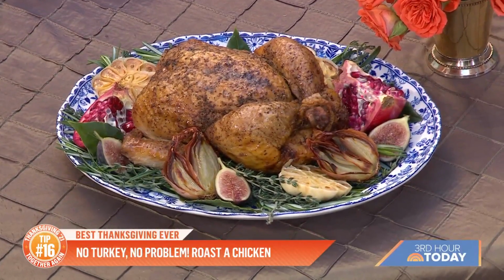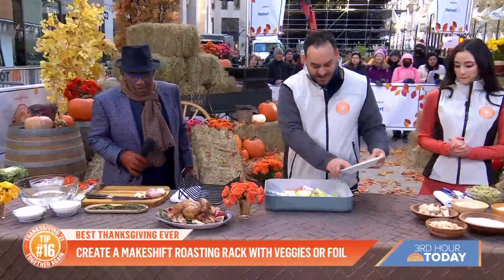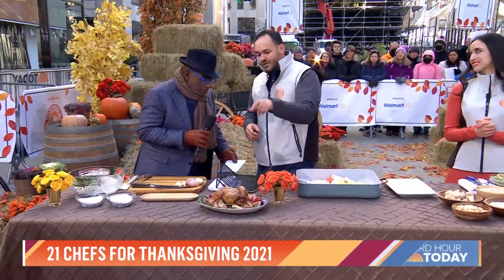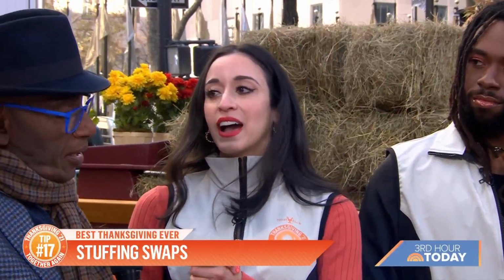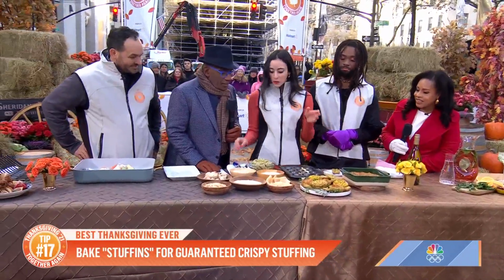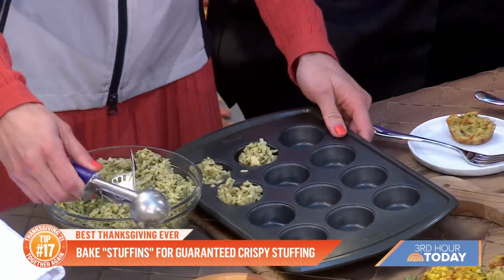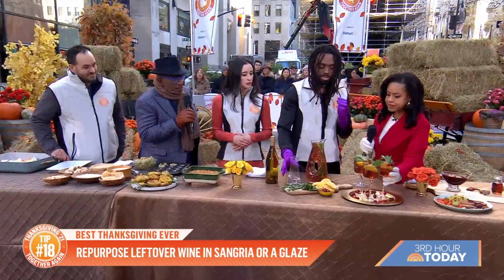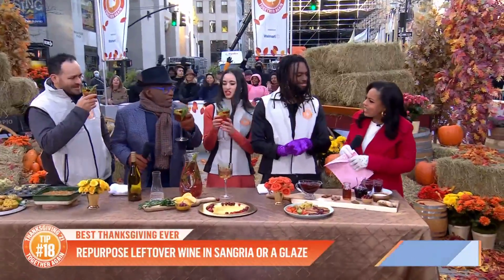Marisel Salazar debut on the TODAY Show